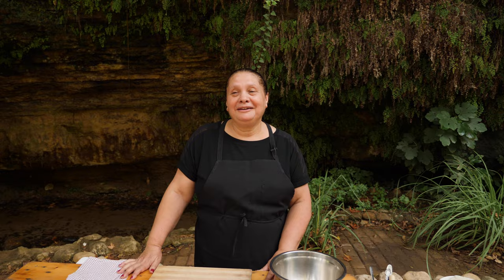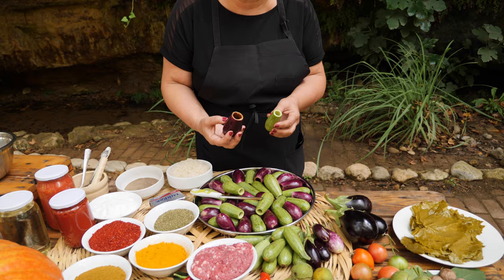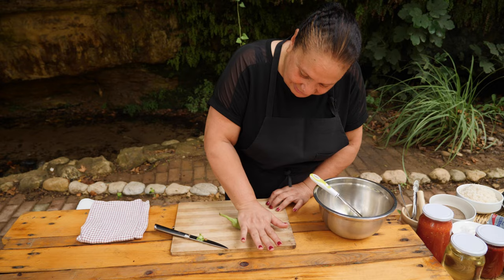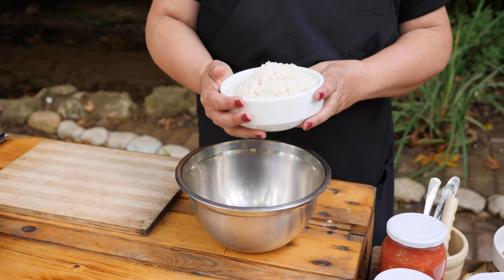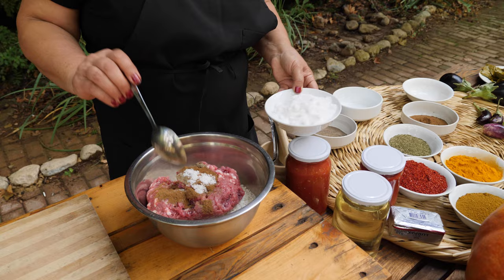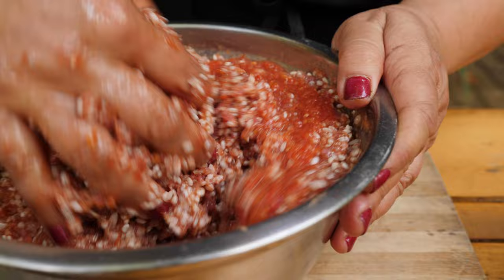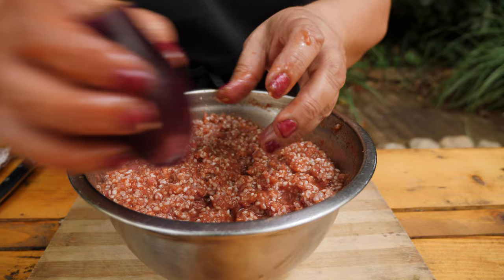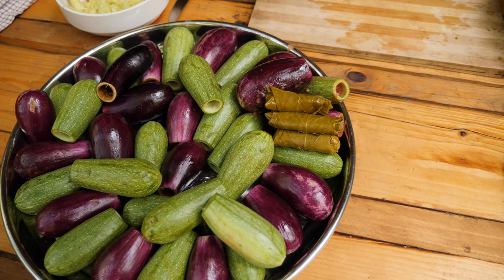How to make Lebanese stuffed grape leaves, squash and eggplant.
Grape leaves are one of the most popular Lebanese dishes. In this video I will be teaching you how to make stuffed grape leaves with beef, stuffed squash and stuffed eggplant.